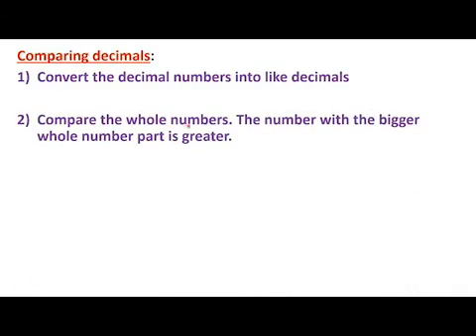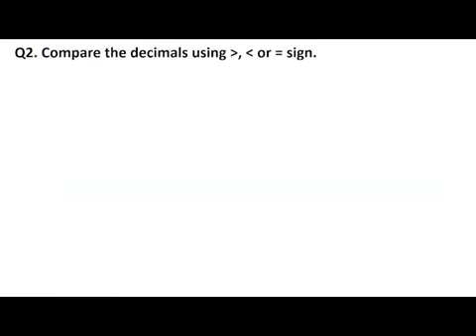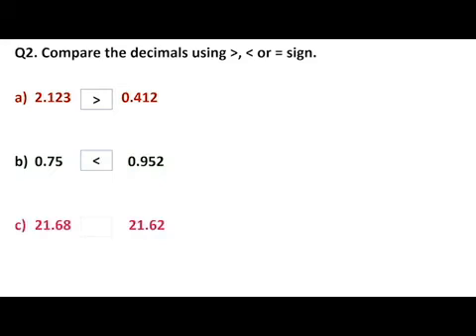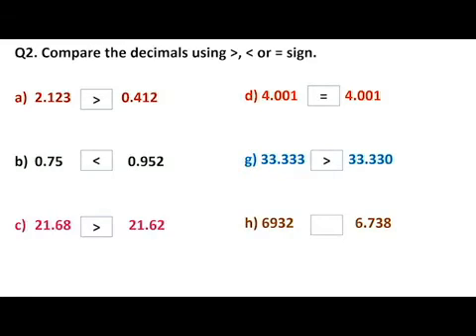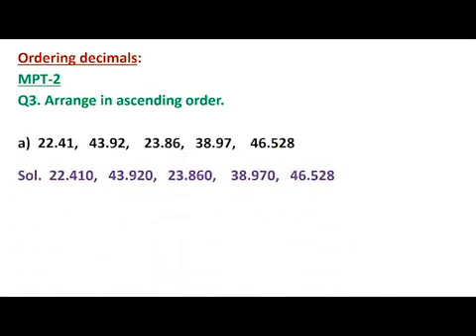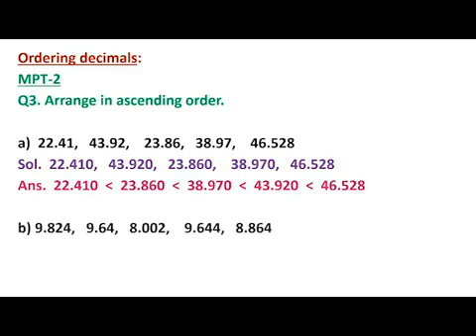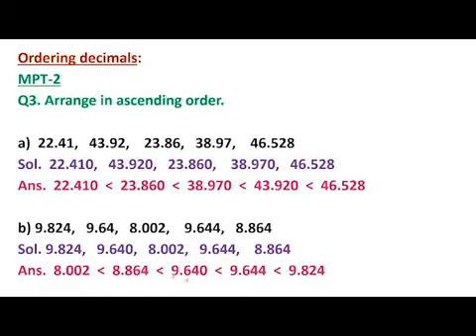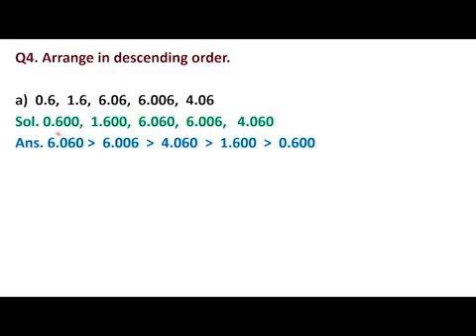Class-V Subject -Maths Topic- Chapter- 5 Decimals Part-2b